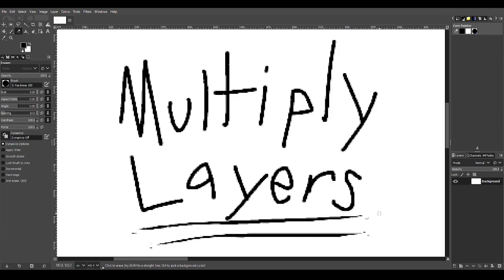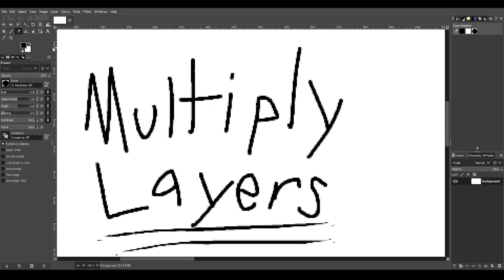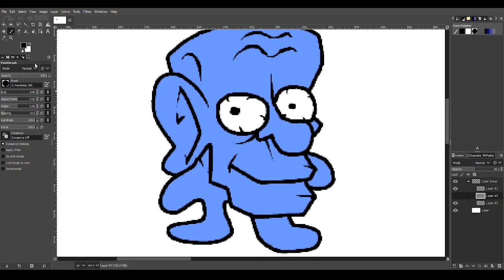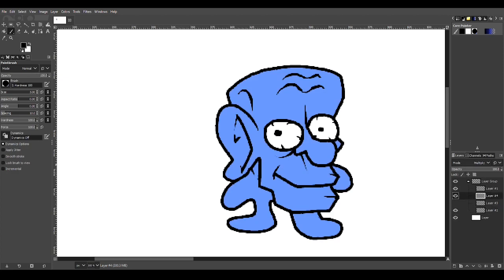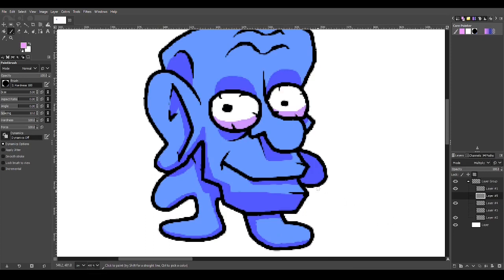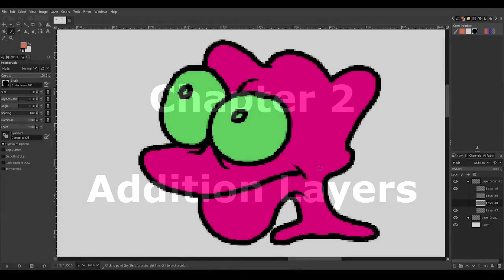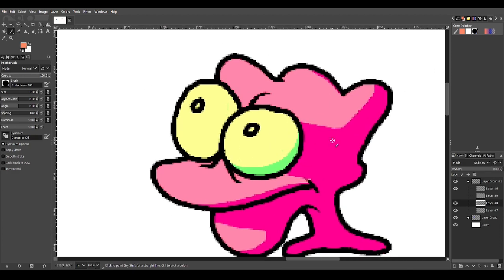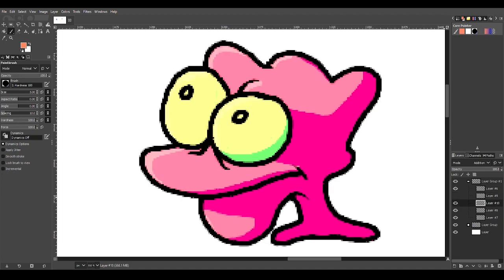HOW TO SHADE GOOD IN GIMP (Multiply/addition layer tutorial for gimp)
Small little video, I'm gonna start posting art tutorials and leave the more 'formal' videos for one of the other CLOSI owners.